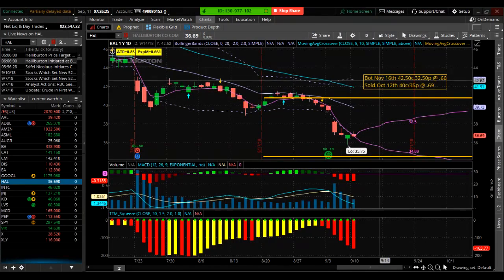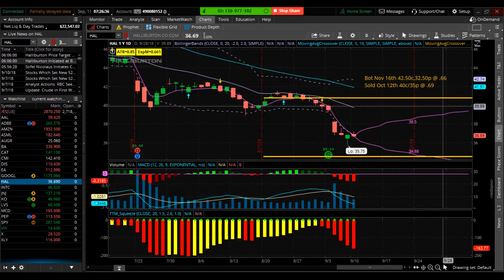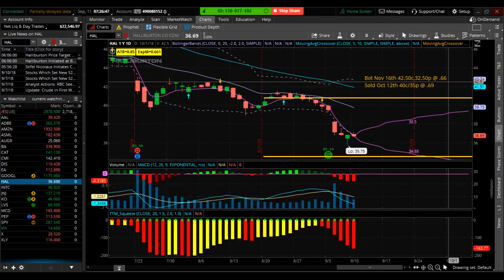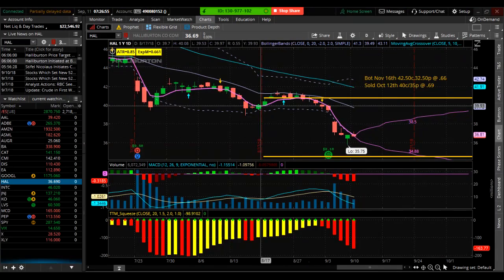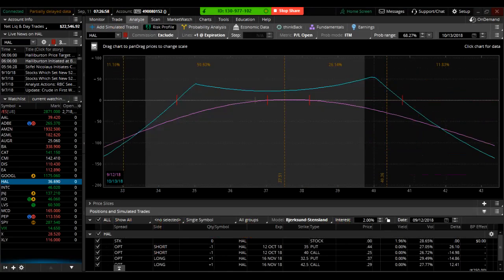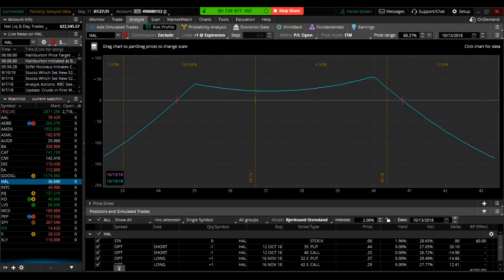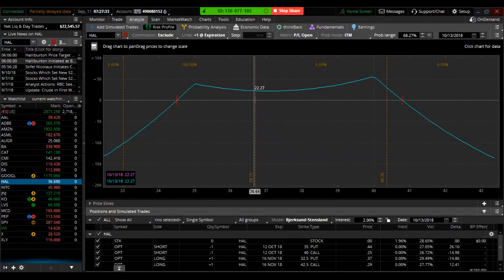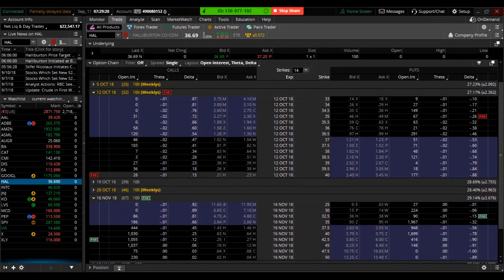HAL double diagonal 9/10/18 FREE TRADE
entered into free trade